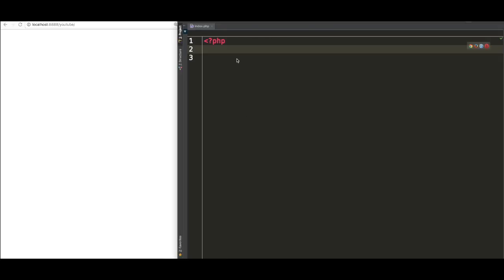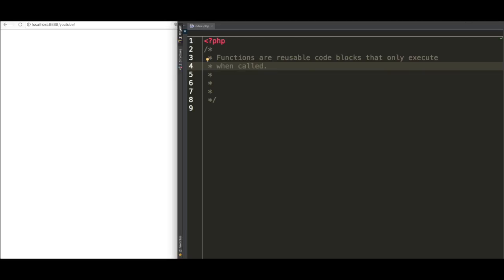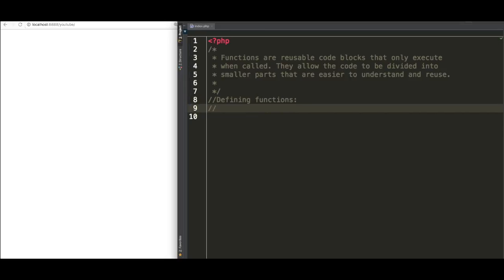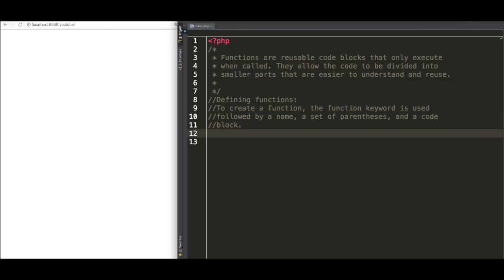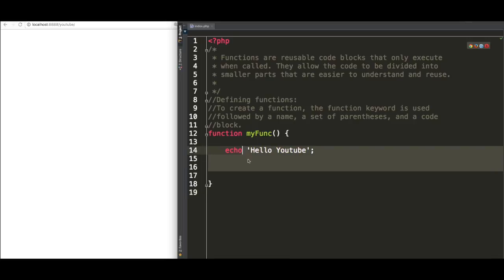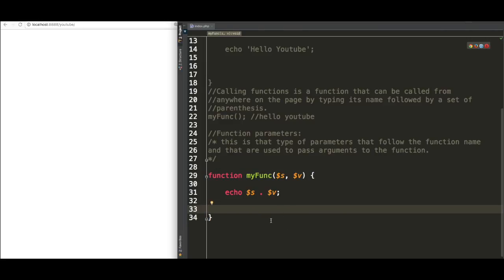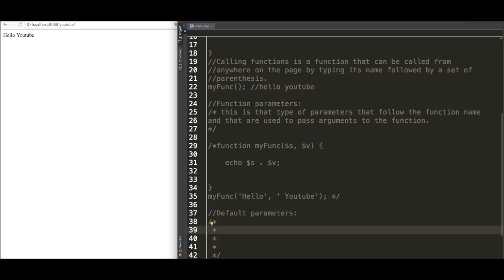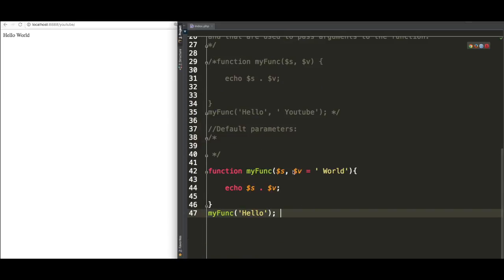Functions in PHP 7 (Part 1)